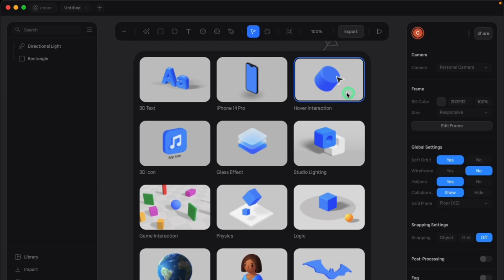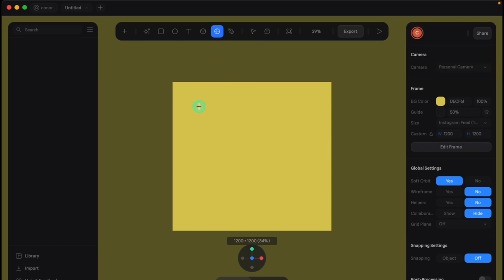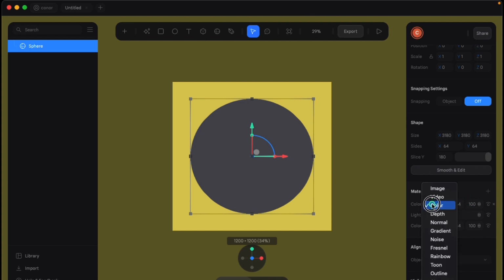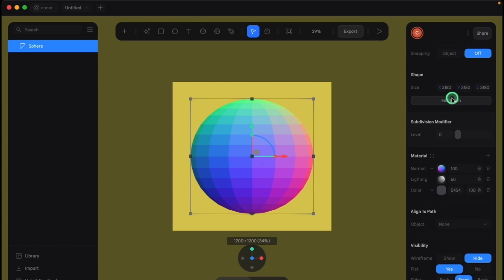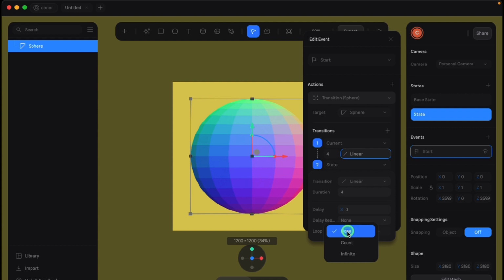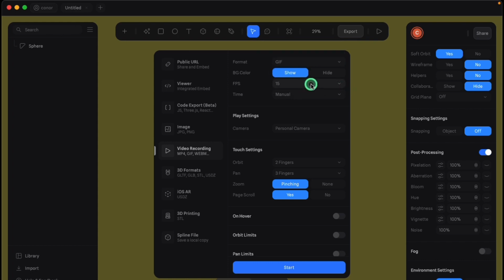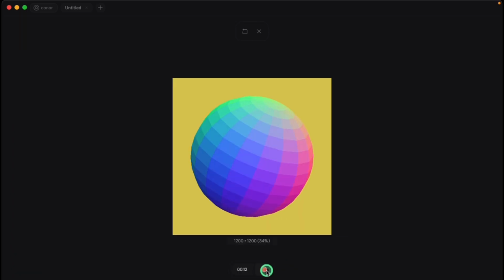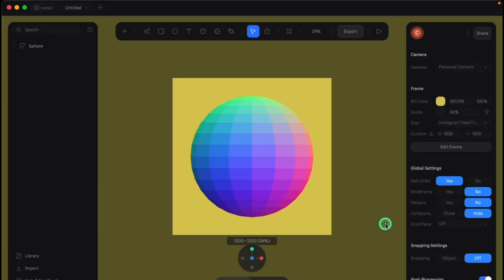SPLINE 3D ANIMATION TUTORIAL - How to make ENDLESS LOOPS - Seamless Videos & GIFs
A quick guide on LOOPING ANIMATIONS, until I can make a better one. If you get stuck, just drop a comment, I'll be here to help you out SOONER THAN YOU THINK.

EDIT:
When I say 259.9 I mean 359.9, just shy of a full 360 degree single rotation. Sorry about that.
This video was cut from the longer NFT GUIDE video to show just the looping animation part.

I am Conor on Earth & @CBREWSTERART on YOUTUBE &
Instagram - Twitter - TikTok - Discord - Foundation - Gumroad - Reddit & ConorBrewsterArt on Opensea NFTs

I do all of these videos (lessons, guides, reviews etc) for FREE! If you get any value from them, small donations of even just a $1 are noticed, greatly appreciated, and highly motivating!

You can also support me by checking out my Gumroad Shop, where you can download hundreds of files of all my digital artwork (which are great for backgrounds on your cell phone & computer, or whatever else you can think yo use them for) as well as tons of awesome assets for the different applications I cover, especially Spline, Procreate, and Illustrator. Many of these products start at $0 and you can choose how much you’d like to pay/ donate etc. Find the shop in the linktree listed above.

Finally, I teach 1-on-1 lessons on all covered creative applications via ZOOM if you’re interested. ( $25/Half-hr - $40/hr ) One lesson at a time, no commitments.

I’m a tiny channel, here to serve you guys, so any requests for videos left as comments by subscriber WILL BE MADE so REQUEST AWAY

God Bless
-Conor Brewster